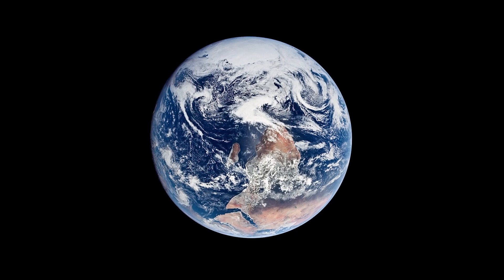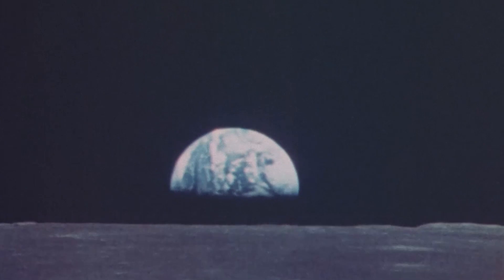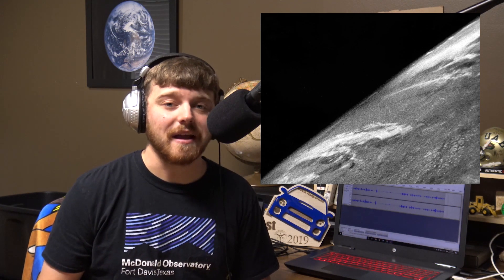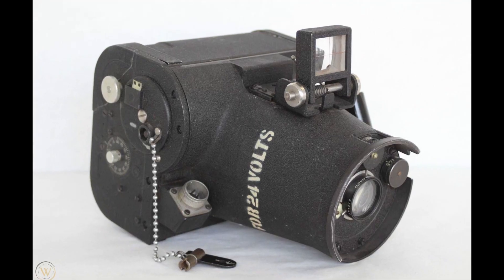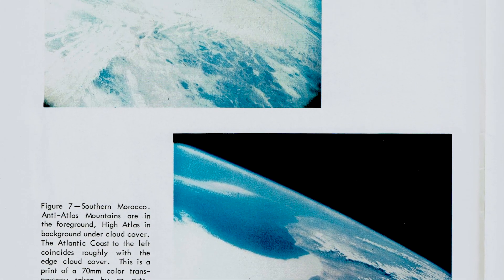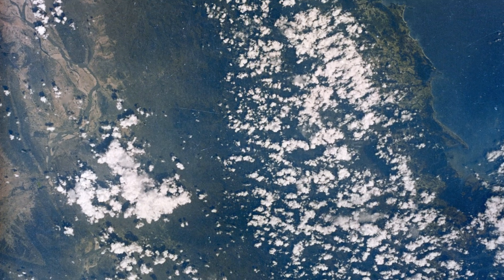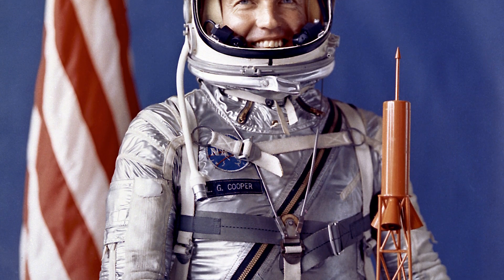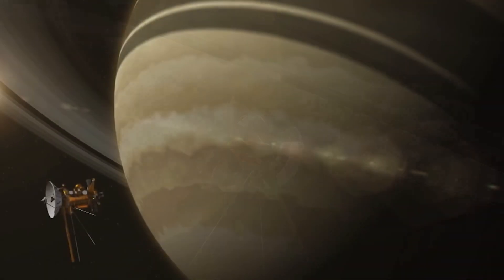The NASA Files: A Review of Photography of the Earth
Today we go through a report by Paul D Lowman, Jr called "A Review of Photography of the Earth from Sounding Rockets and Satellites".